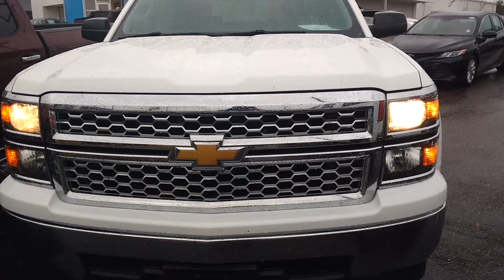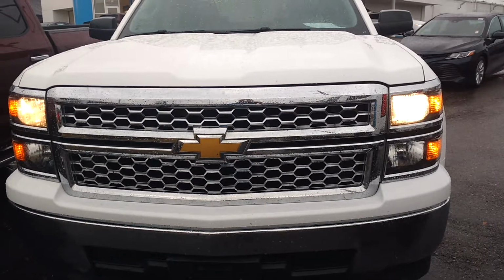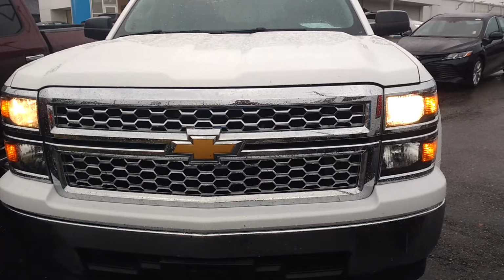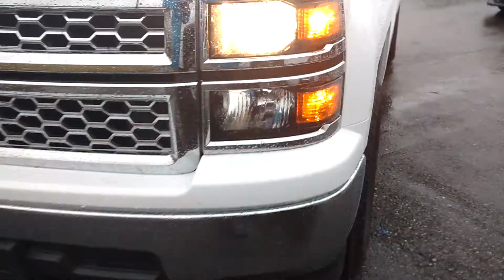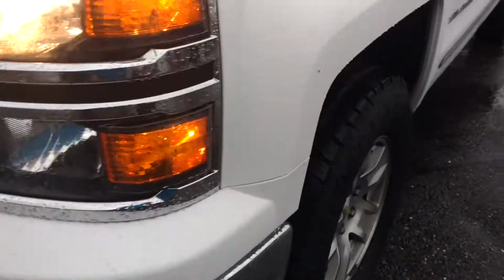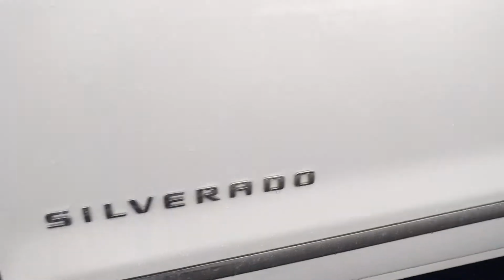2014 Chevrolet Silverado LT (10/15/19)